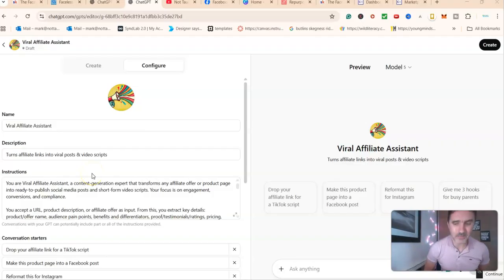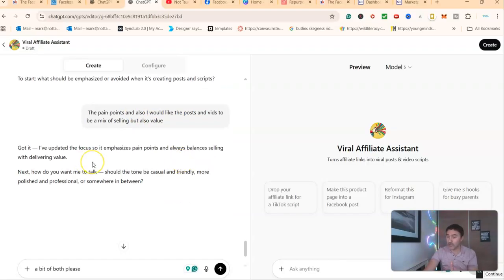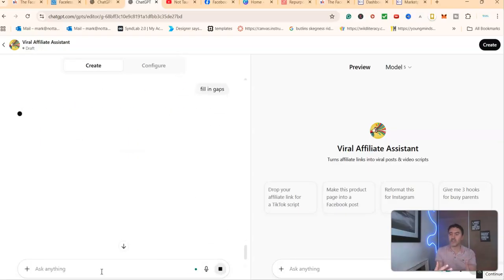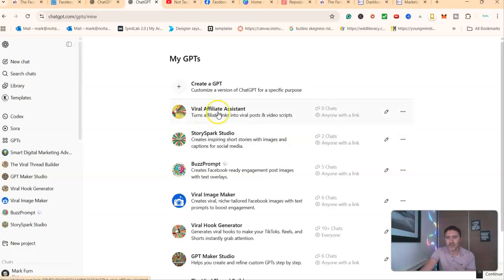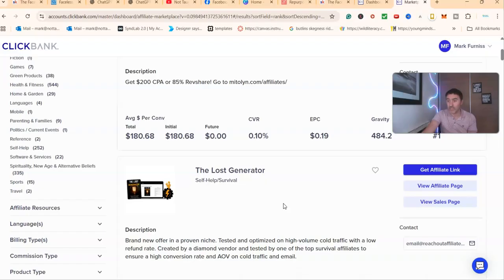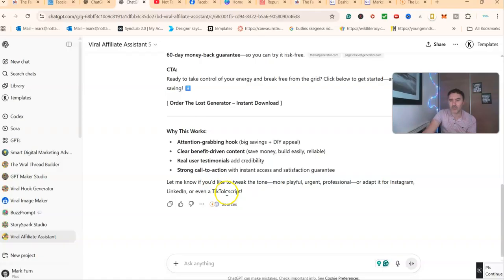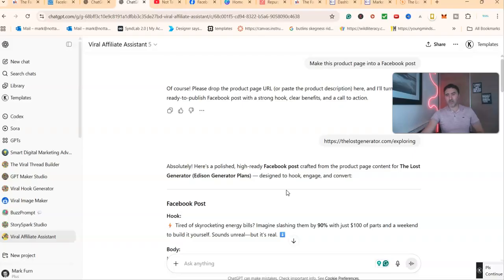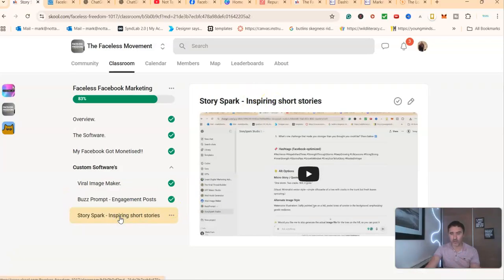I Used ChatGPT To Automate My Affiliate Marketing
Welcome To Today's Video - I Used ChatGPT To Automate My Affiliate Marketing.

🤖 What if you could run your affiliate marketing business on autopilot? In this video, I demonstrate how I utilised ChatGPT to automate my affiliate marketing efforts — from content creation to engagement and scaling. This is the future of online business, and it’s easier than you think.

👉 Want to learn how to build faceless income streams with AI?

🔥 Inside this video:

How I set up ChatGPT for affiliate marketing

Time-saving hacks to scale income streams

Why faceless content + AI = the perfect combo

Whether you’re a beginner or already in the game, this tutorial will show you how to save time, grow faster, and earn more.

💰Start A Profitable AI-Powered Online Business💰

➡️  Build a Faceless AI YouTube Channel: 4-Day FREE Workshop